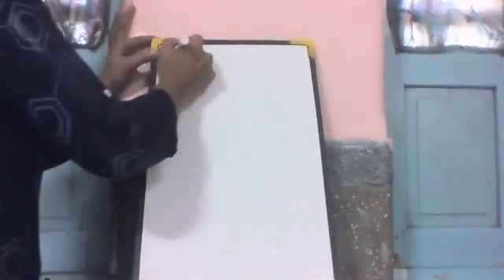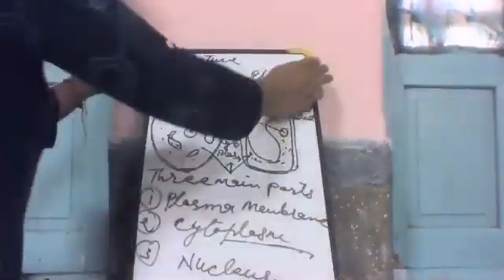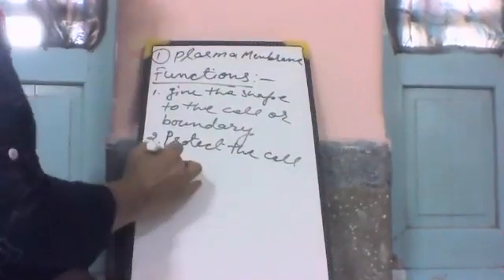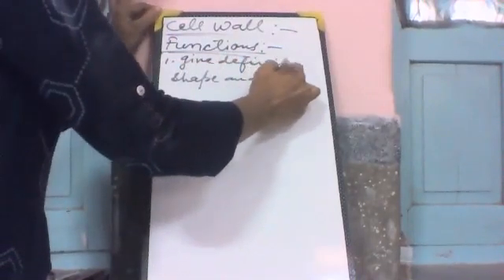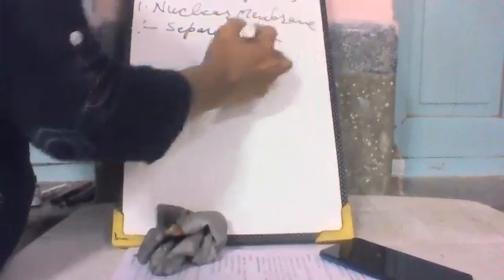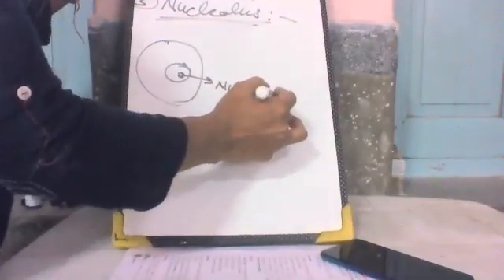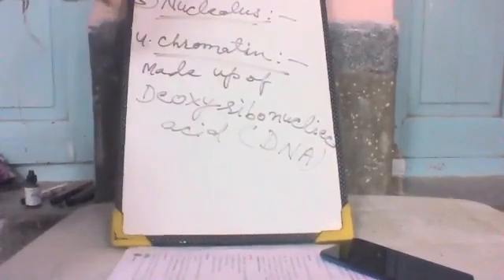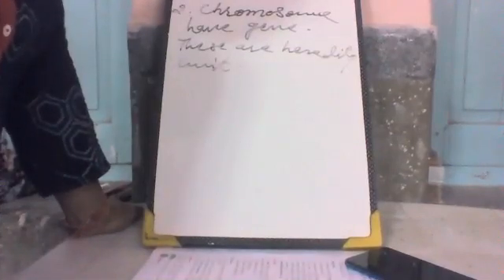6 class biology chapter 3